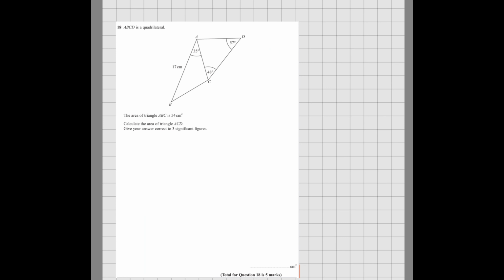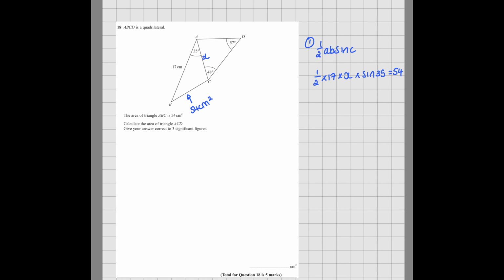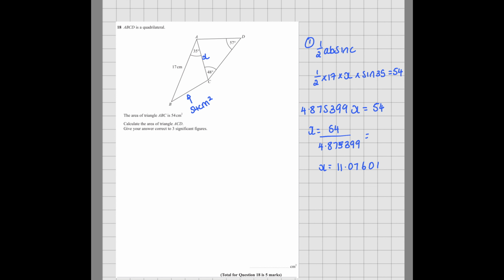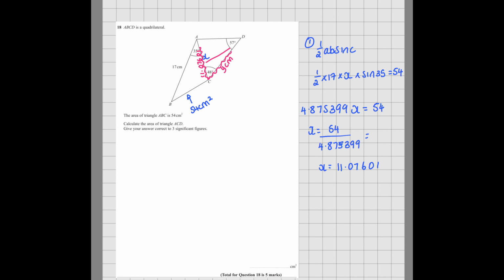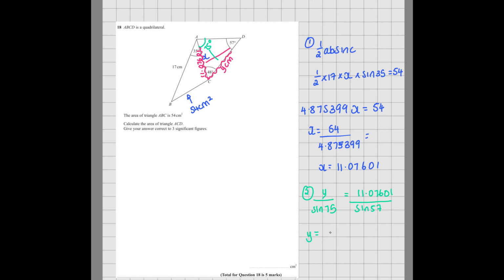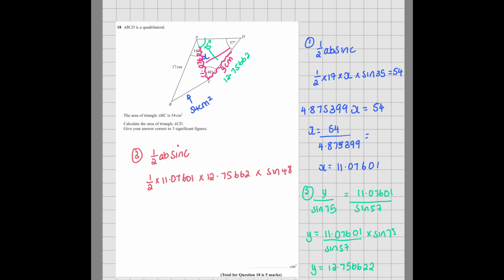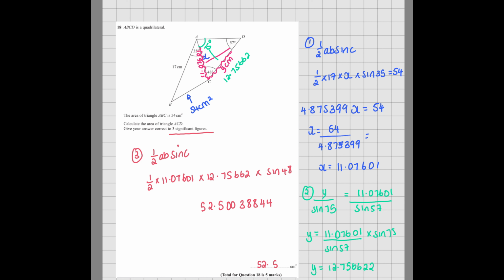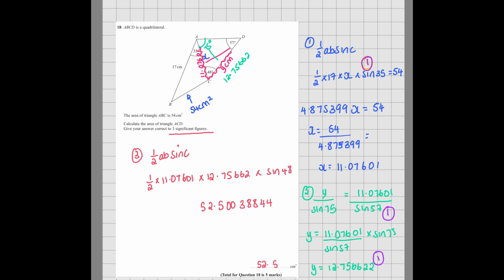Sine Rule 1/2 ab Sinc Edexcel GCSE Maths Q18 2024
Edexcel Maths Q18 2024
Sine Rule